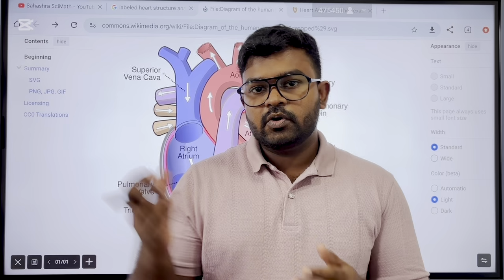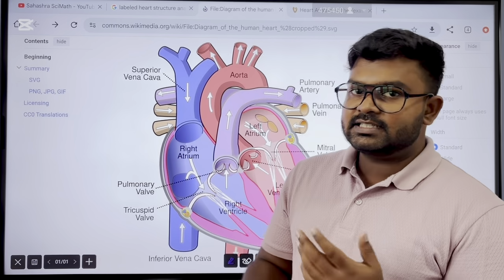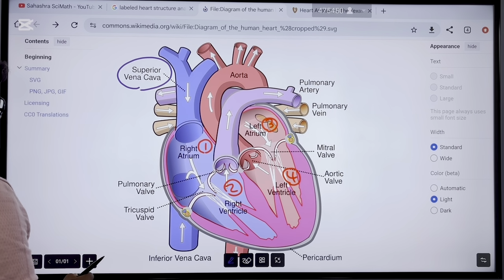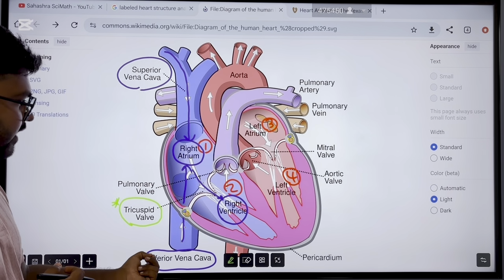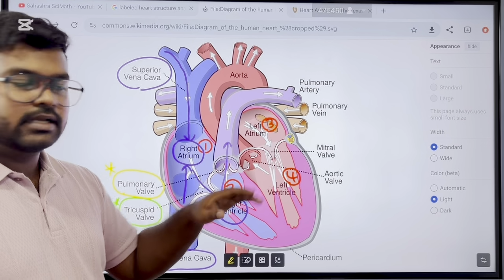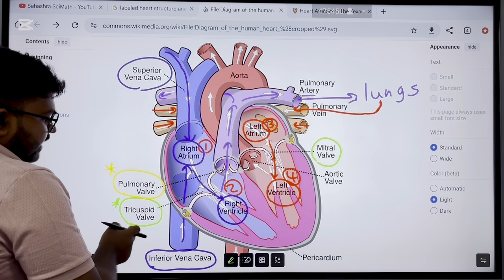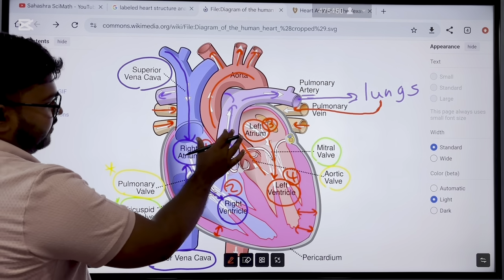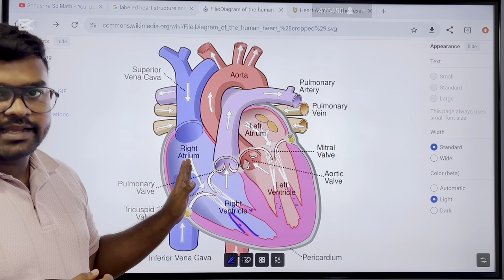The Human Heart (English Medium/Edexcel)